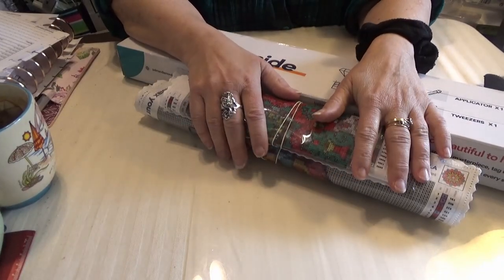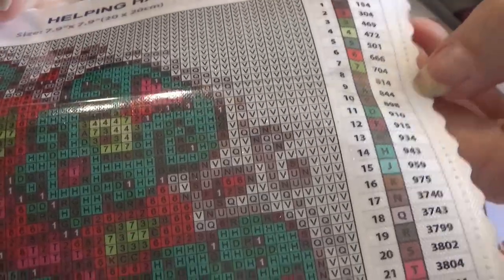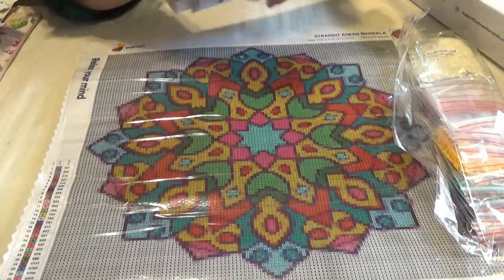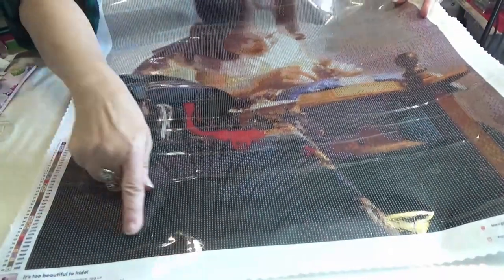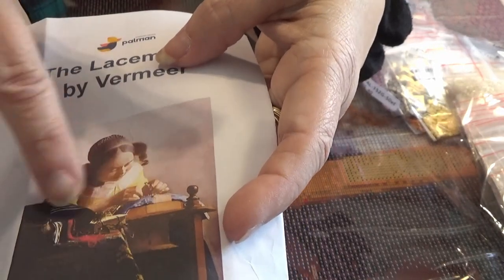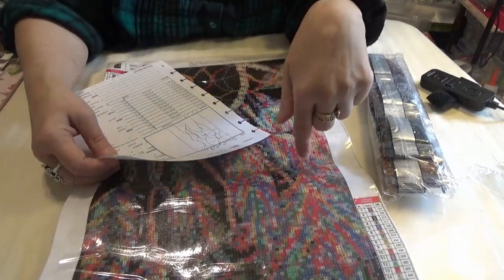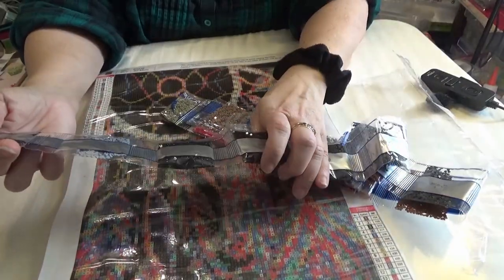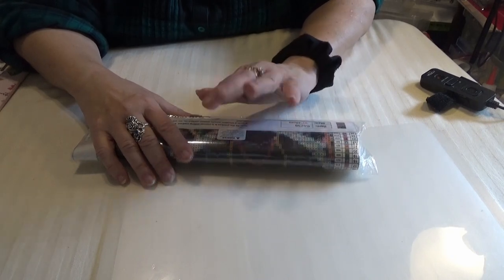Unboxing Palman and Temu Diamond Paintings with Review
The Rainbow Fish

Want to be a winner?!! It’s never too late to join the fun! If you would like to be part of Wanda’s Give-Aways, please fill in the linked Questionnaire (shared google doc folder) and email a copy to me at OR send me your email and I’ll send the form to you. Only those who have filled one out will be eligible to receive a gift.

Wanda Schwandt
Wanda's Workbasket

Blessings, W